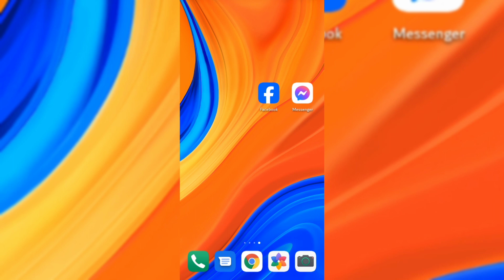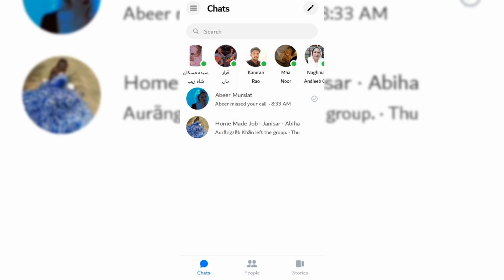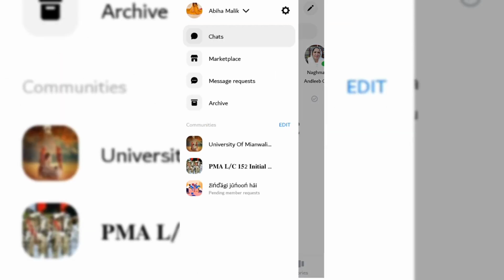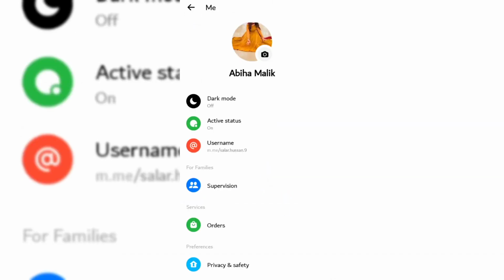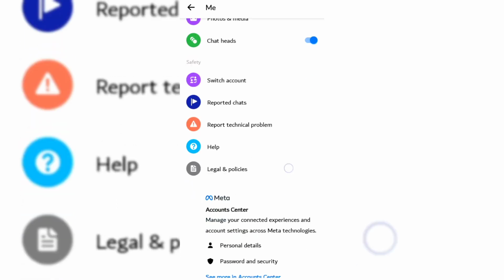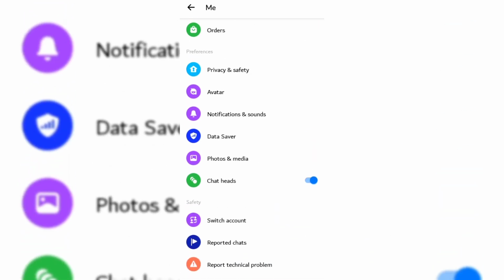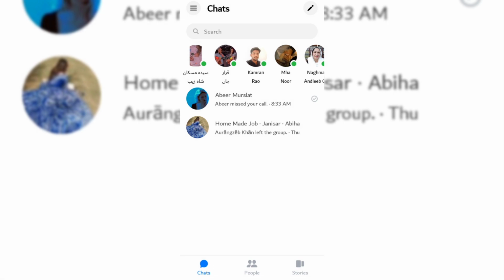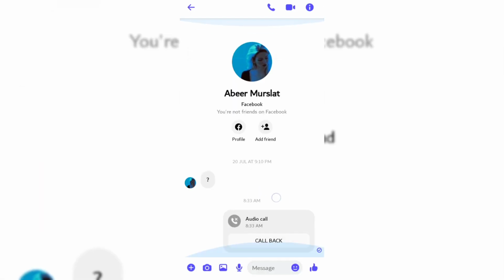How to Check Call History on Facebook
How to View Your Facebook Call Log | Check Call History on Facebook

In this video, we will show you how to check your call history on Facebook. If you're wondering how to view your Facebook call log, we have the solution for you. By following our step-by-step guide, you'll be able to easily access and review your call history on Facebook.

Queries Solved:
1. How to check call history on Facebook
2. View Facebook call log
3. Accessing past calls on Facebook